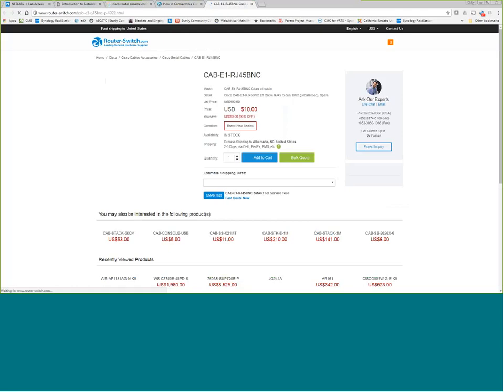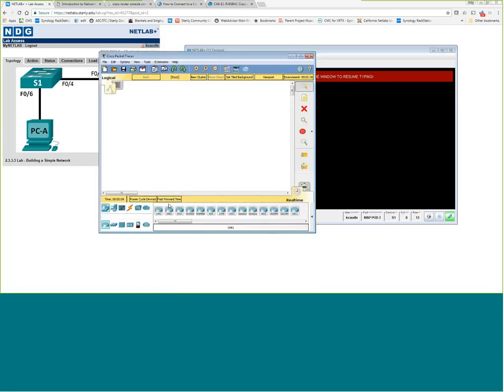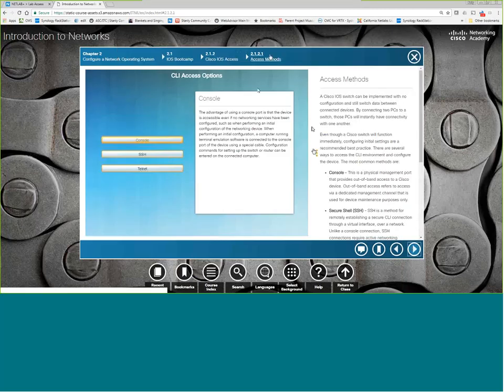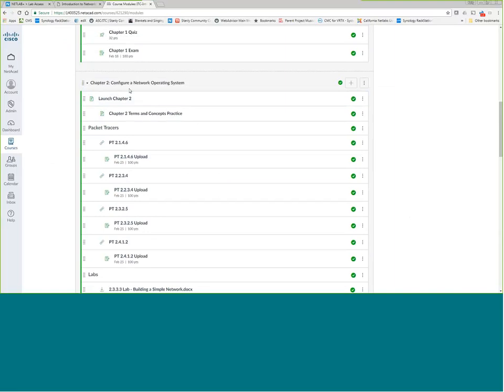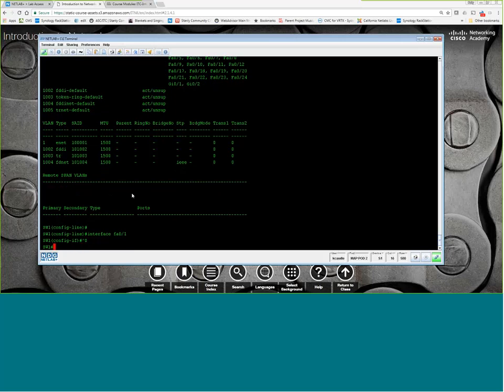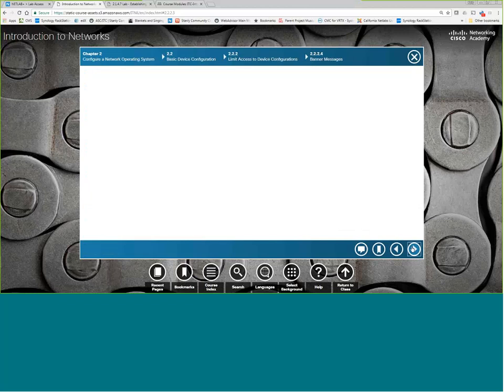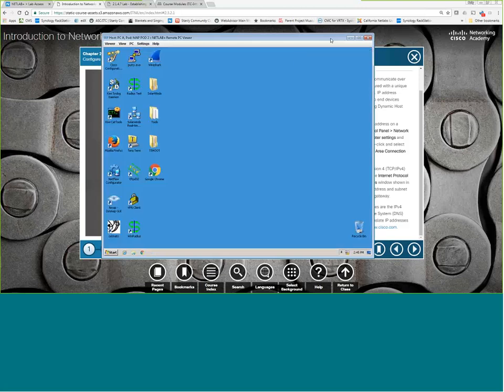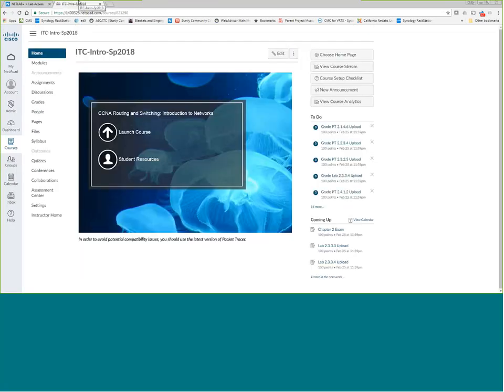ITC Spring 2018 Intro Class Meeting 2/19/18